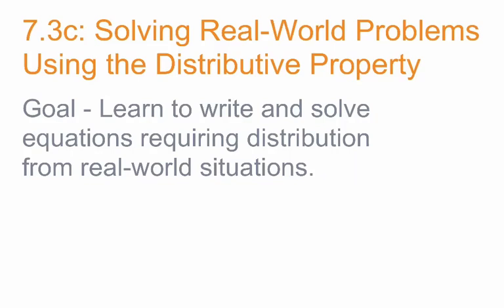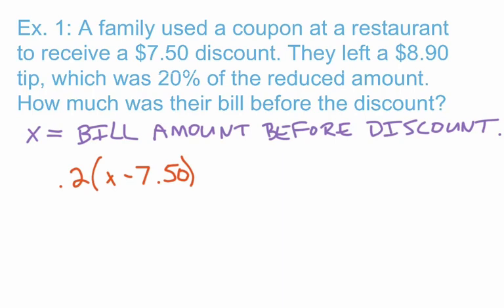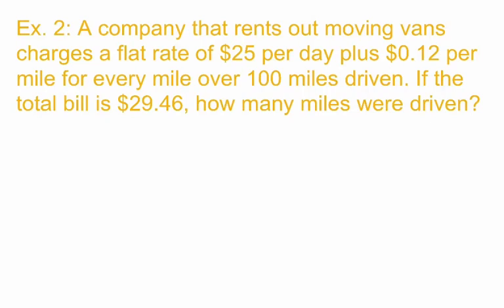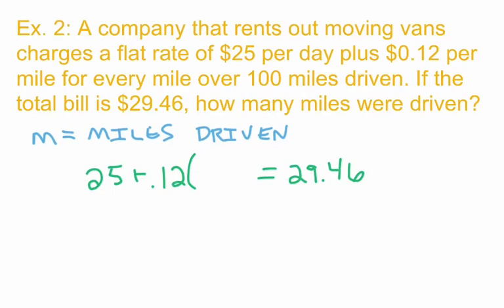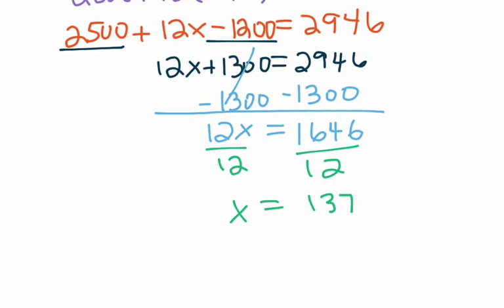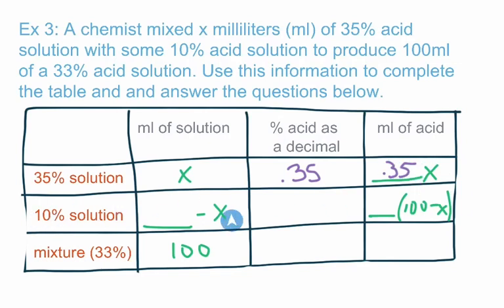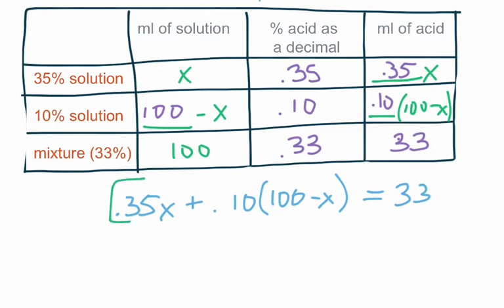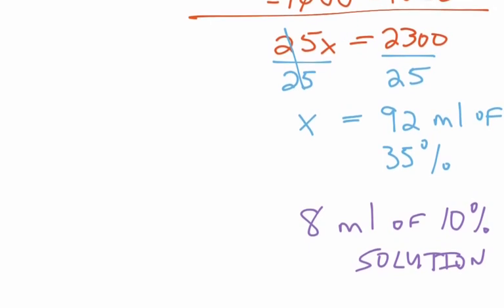8th Grade Go Math Module 7 Lesson 3c: Solving Real-World Problems Using the Distributive Property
Goal: Learn to write and solve real world problems using the Distributive property.